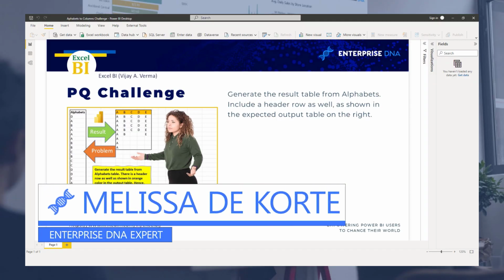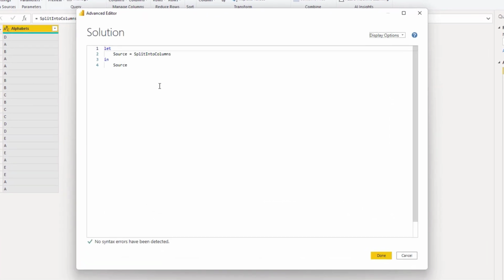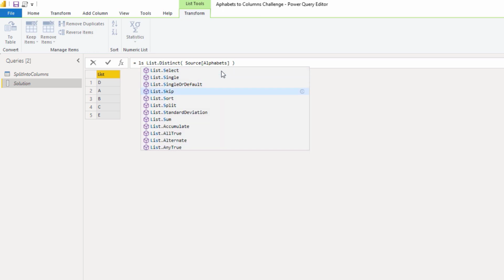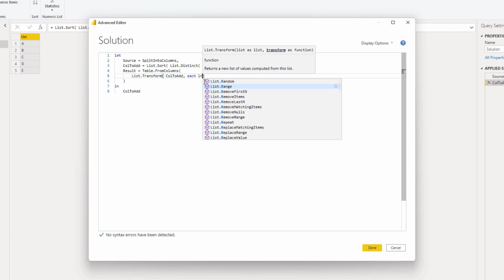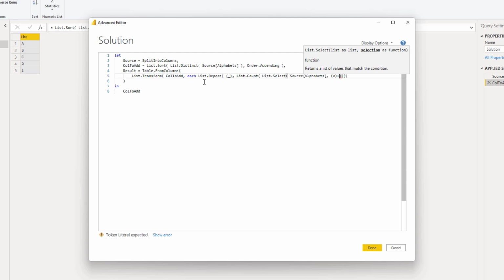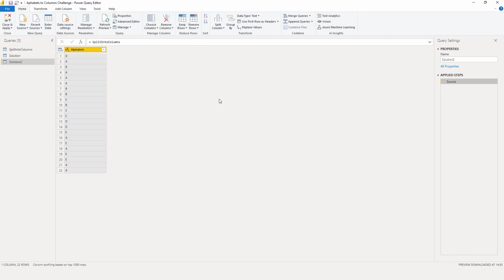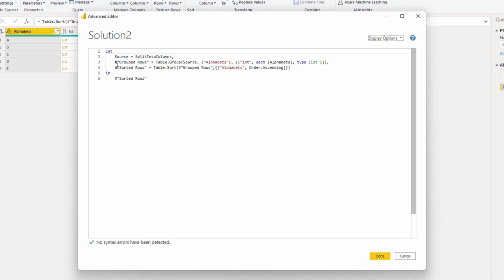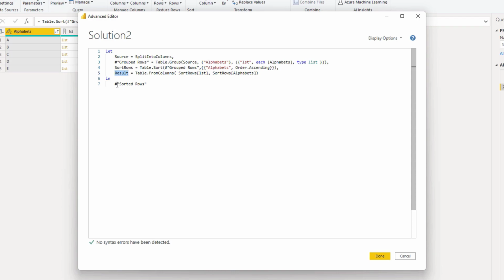Taking On Excel BI’s Alphabets To Columns Power Query Challenge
In this video, Melissa shares her solution for the Excel BI’s Alphabets to Columns Challenge. The task is to turn the single column table into a table where each letter has its own column, and is repeated as many times as it’s present in the source table as well.

Video Details
00:00 Introduction
01:33 Creating variables
05:15 Bill’s solution